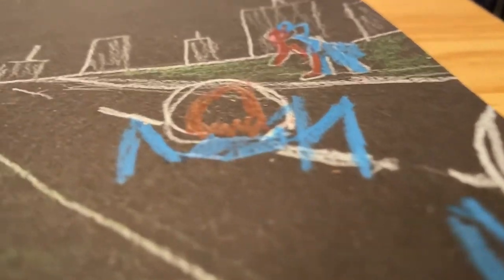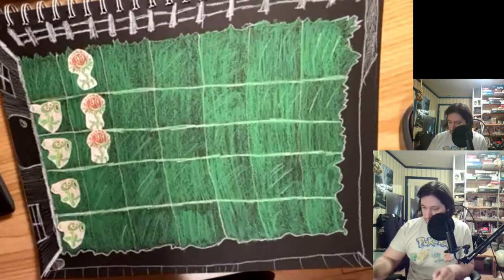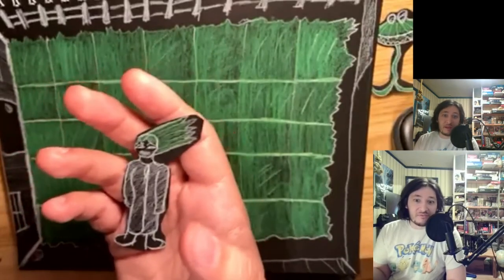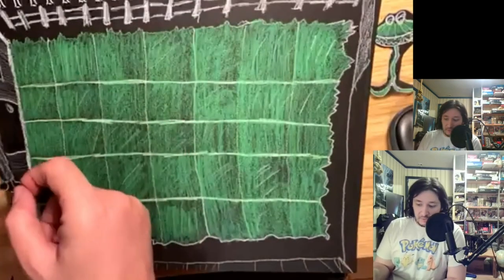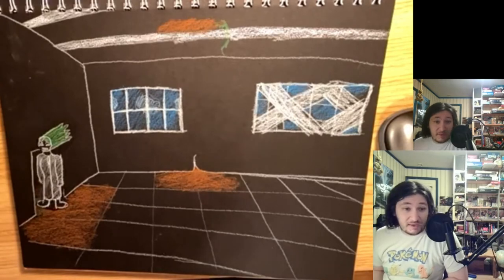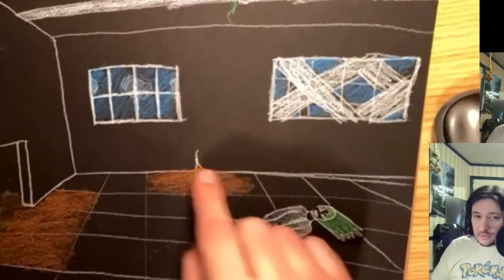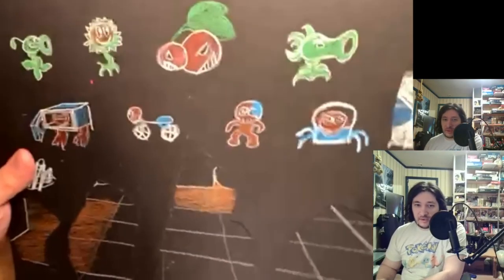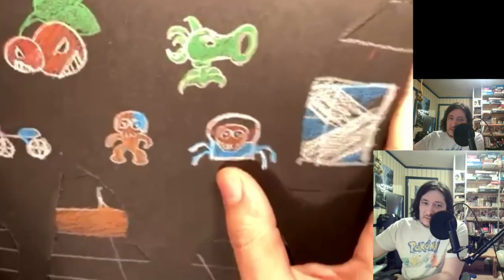Plants vs. Techno Zombies | Paper Computer Game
My latest Paper Computer Game! This one is a spinoff of the "Techno Zombies" franchise, as well as my first PvZ game!